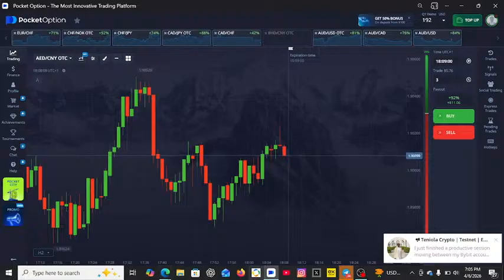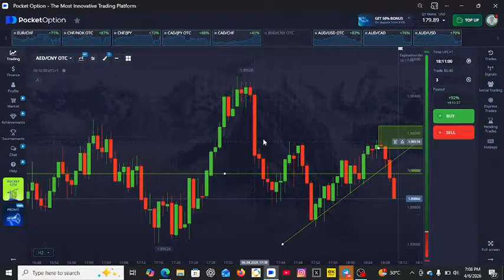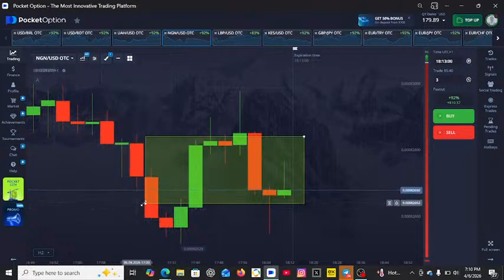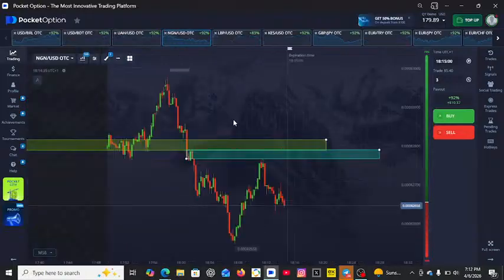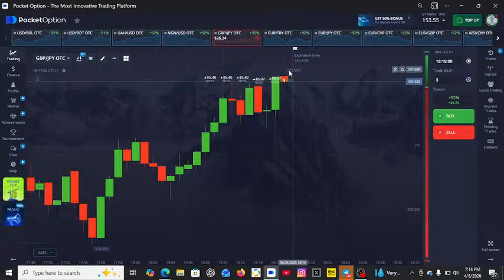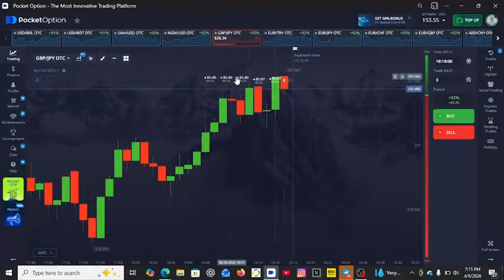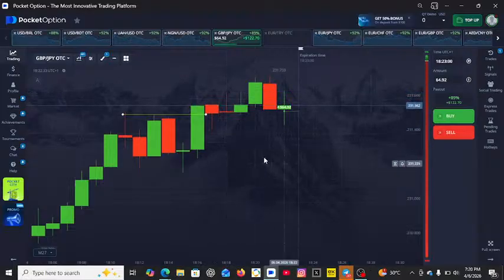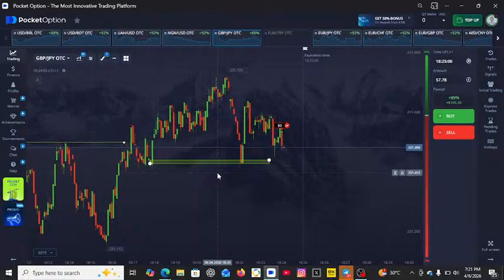binary options Trading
Welcome to WealthLiteTrader — your go-to channel for mastering the art of trading through supply and demand, candlestick psychology, and binary options strategies.

On this channel, you’ll learn how to read the market like a pro, understand price action, and identify high-probability trading setups using simple but powerful concepts. We break down charts step-by-step so you can confidently make smarter trading decisions.

Whether you’re a beginner or an experienced trader, WealthLiteTrader is here to help you grow your skills, improve your strategy, and move closer to consistent profitability.